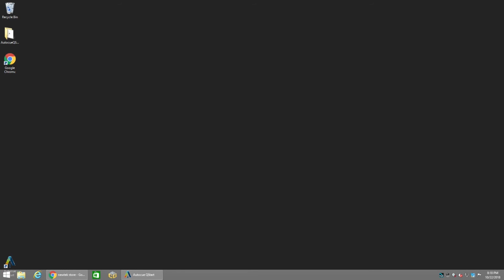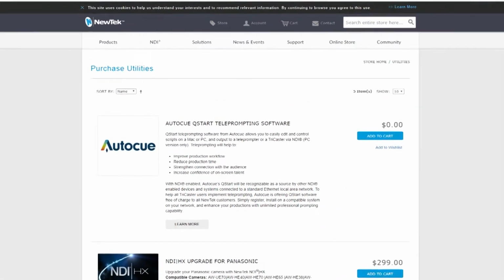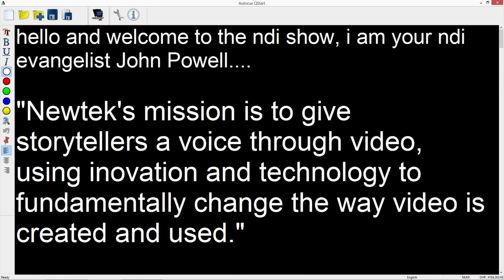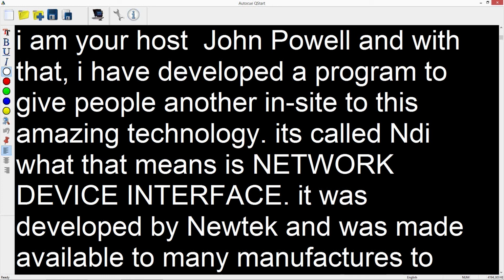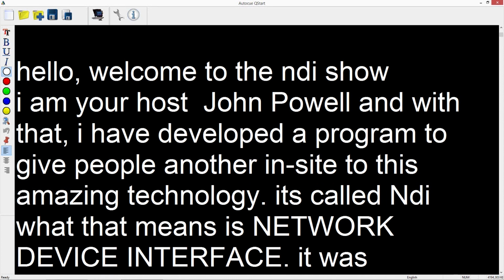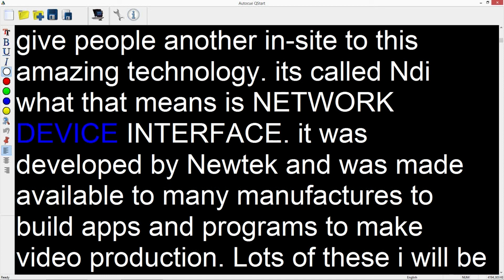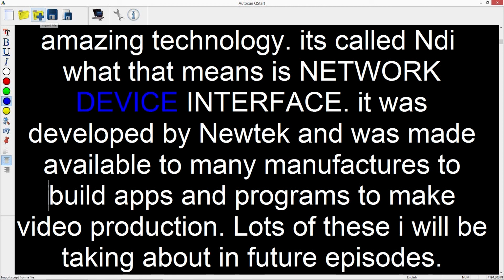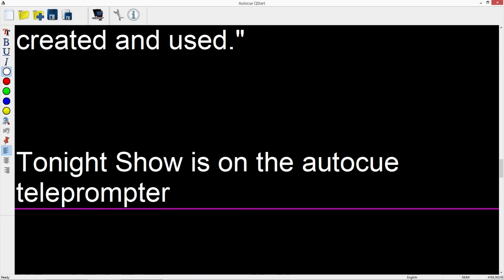The NDI Show Episode 3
Free teleprompter from Autoque